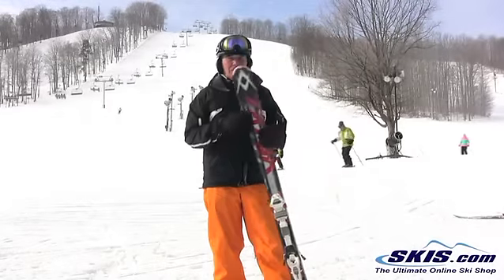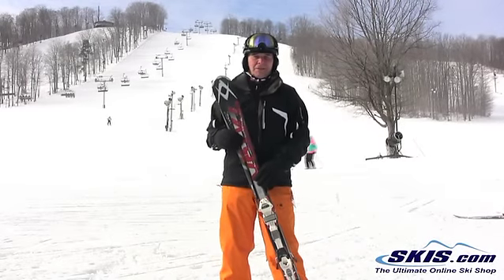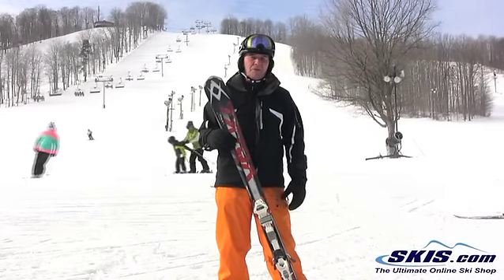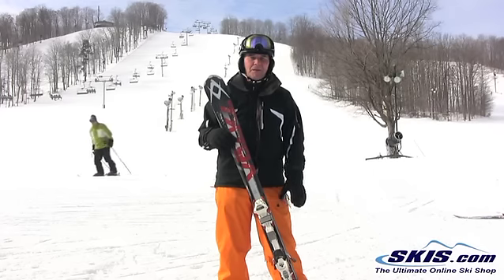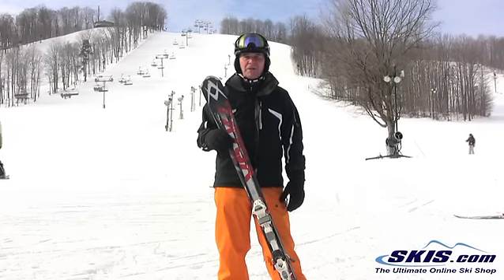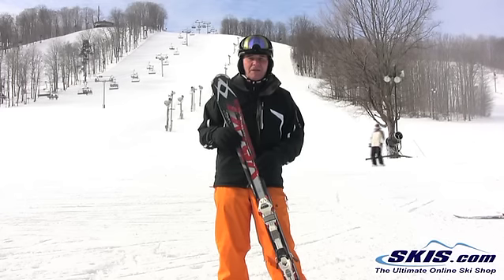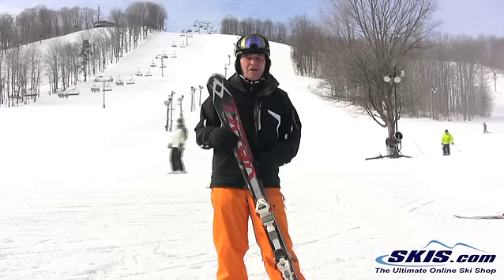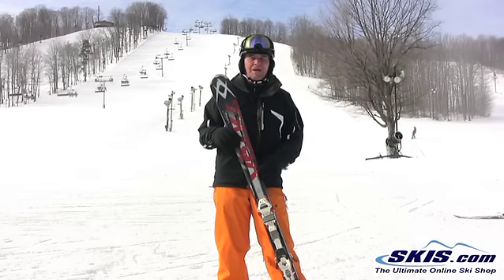2013 Volkl RTM 80 Skis Review By Skis.com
The Volkl RTM 80 is a perfect ski for the advanced skier or the expert who likes to spend more time carving up the corduroy than ripping up the powder. At 80mm underfoot it can be stable in some light powder, be quick edge to edge, and bust up the crud that can build up on the groomers. The full rocker camber shape gives you more maneuverability in softer snow, and on the groomers you get full, and consistent edge contact with the snow. The Extended Wood Core is powerful and damp, that gives you lots of responsiveness and power out of your ski. The Dual XTD Transmission Construction gives you the speed for an exciting ride, but you do not need to be an aggressive expert to enjoy it or control it. A layer of steel gives the RTM 80 lots of lateral and torsional strength for a nice clean ride. The iPT Wideride binding system has a 30% wider interface that delivers more precision and control of a ski of this width.